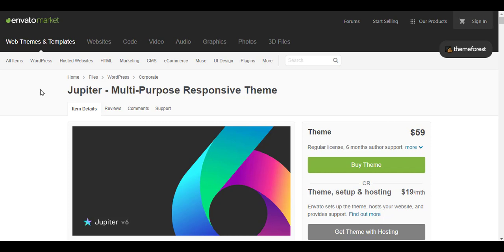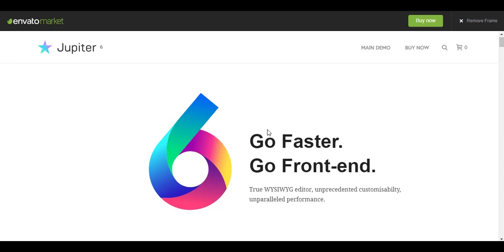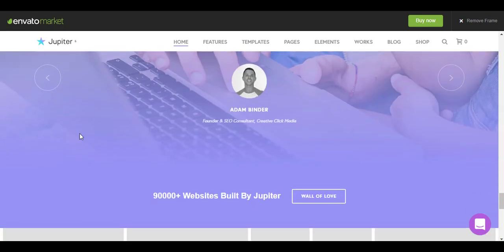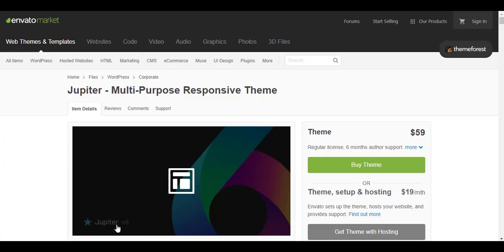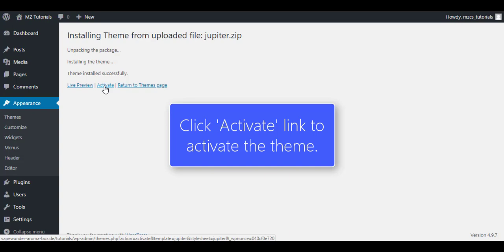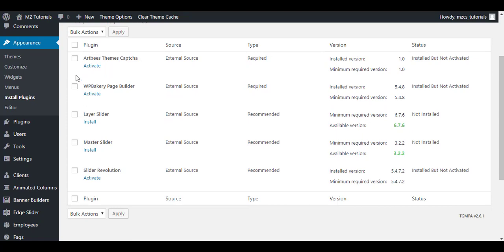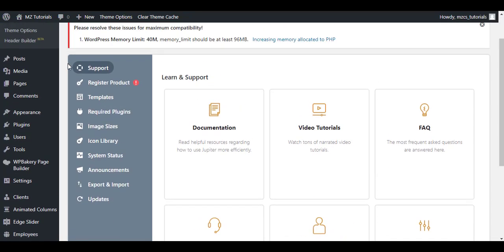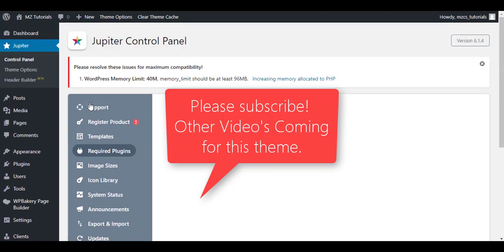How to install Jupiter Theme and Import its Pre-made Website Templates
In this video, you will learn to install jupiter theme by Artbees.